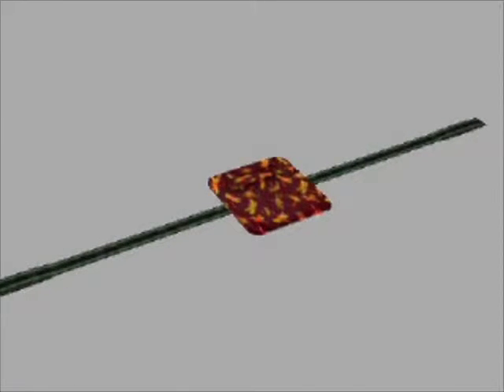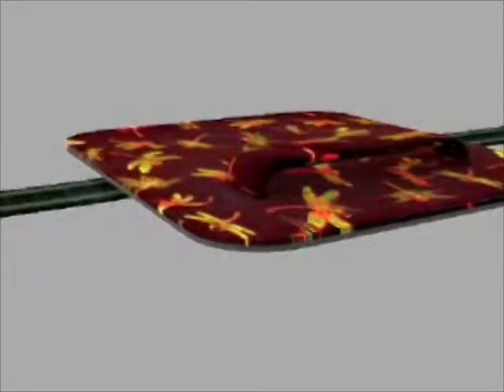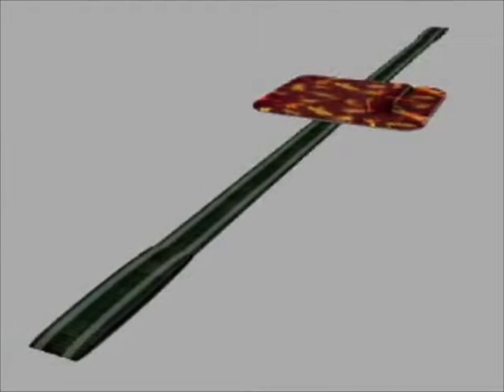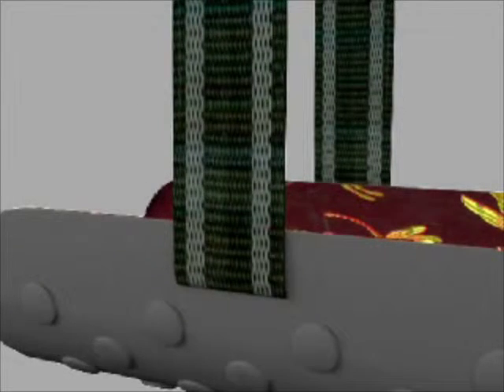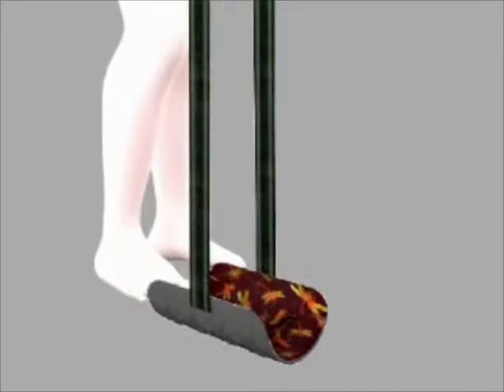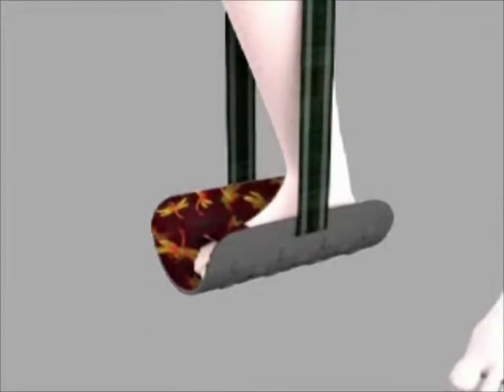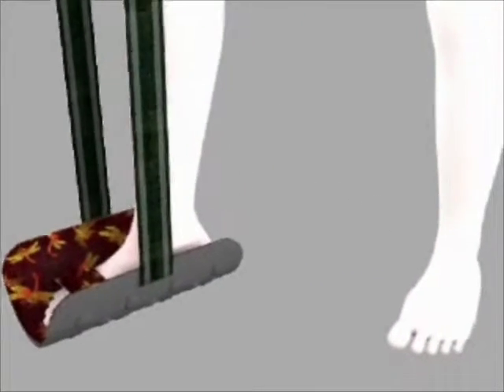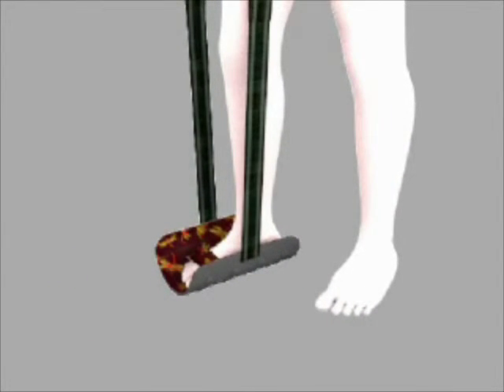Mary Yates | Joint Straps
Introducing the Joint Straps― a textile foot sling with two long straps that assist the user in improving mobility and performing rehabilitation exercises. Patent #8,142,336.